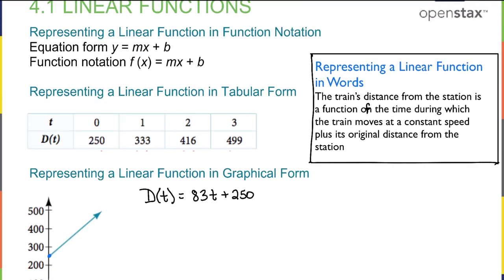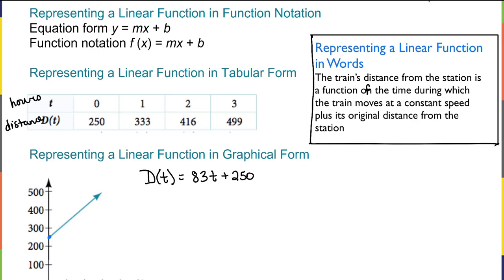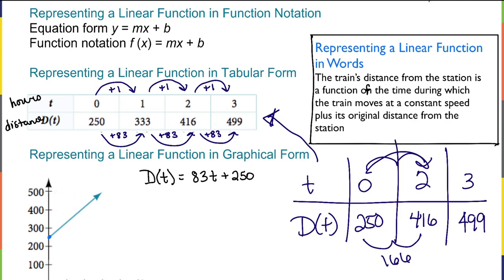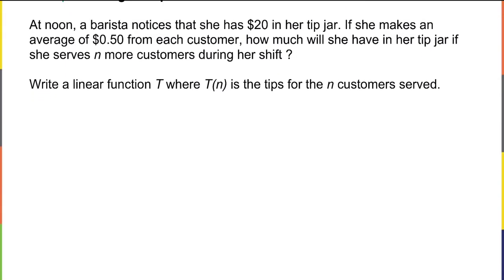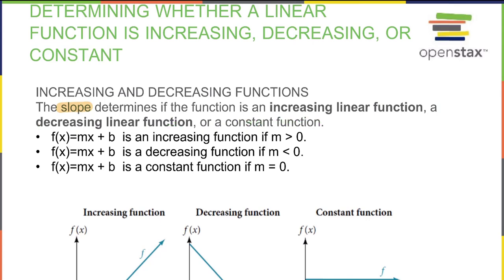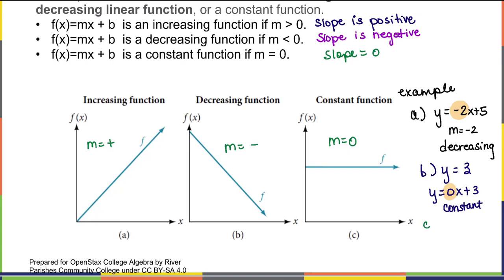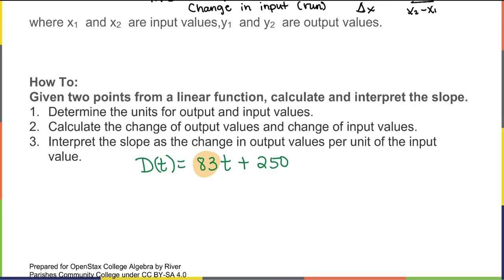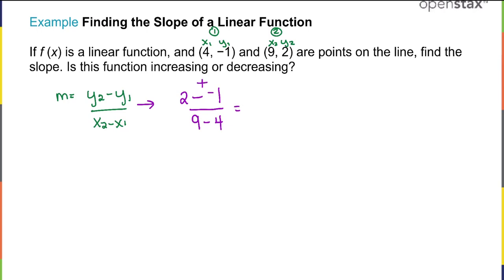College Algebra 4.1 Part 1